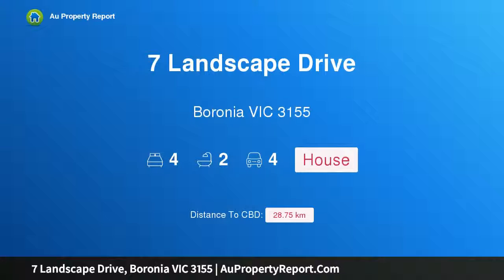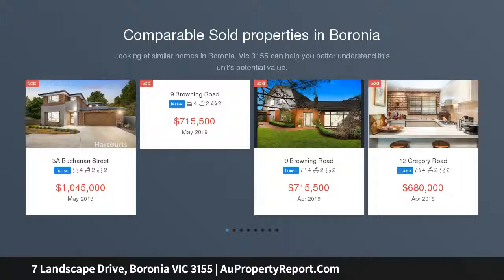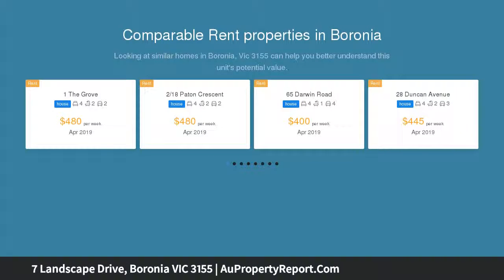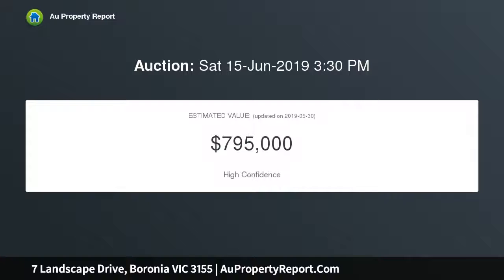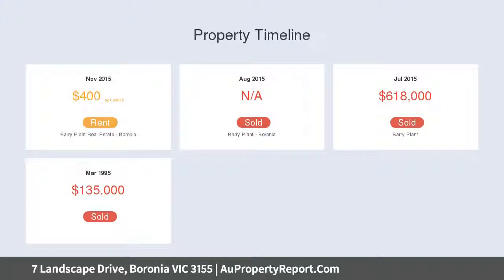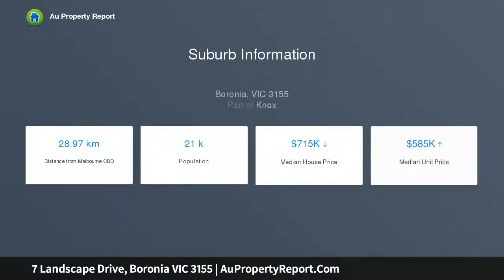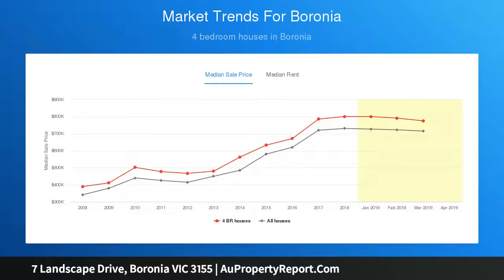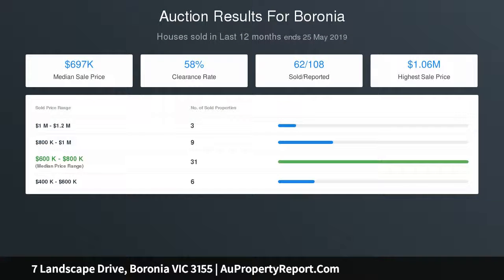7 Landscape Drive, Boronia VIC 3155 | AuPropertyReport.Com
7 Landscape Drive, Boronia VIC 3155
Property Type: house
Bedrooms: 4
Bathrooms: 4
Car Space: 4
Spacious Low Maintenance Home on Large Allotment